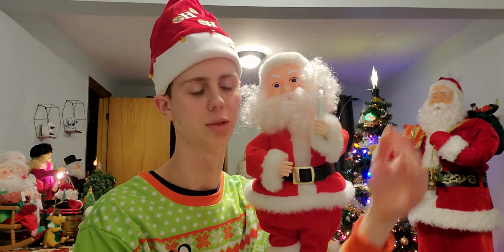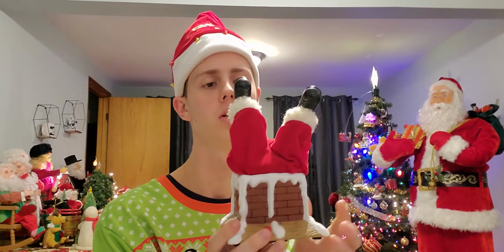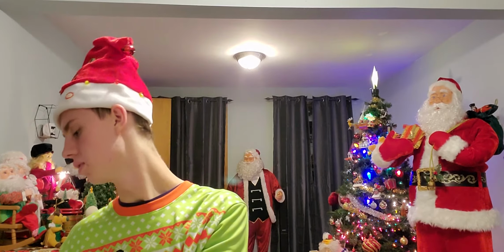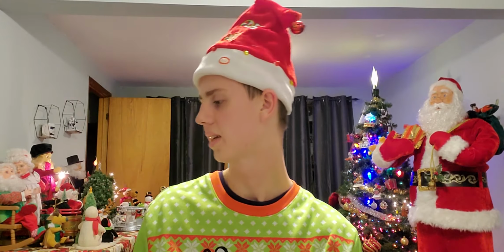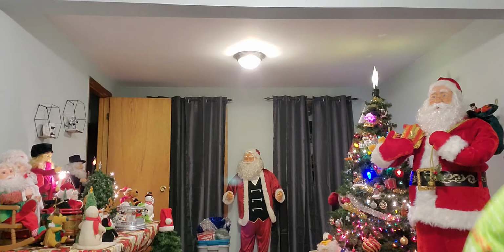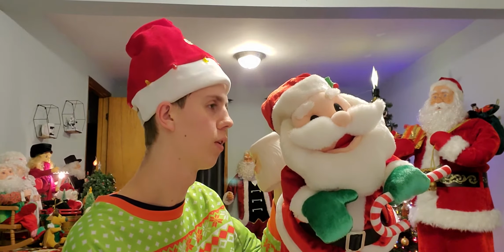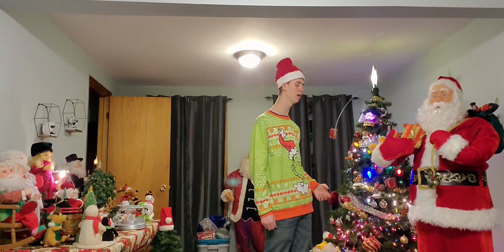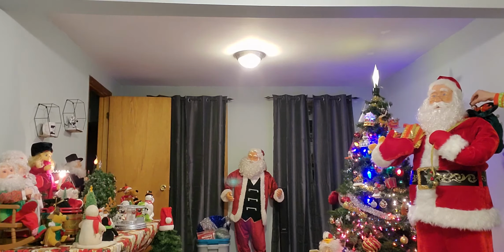Top 10 Best Santas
This is my first top 10 so I hope you all love it!.